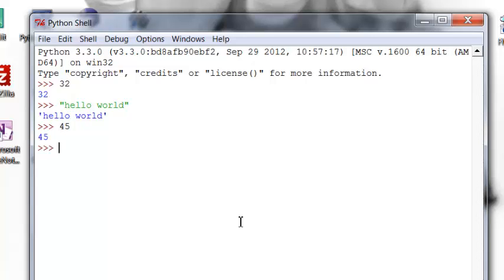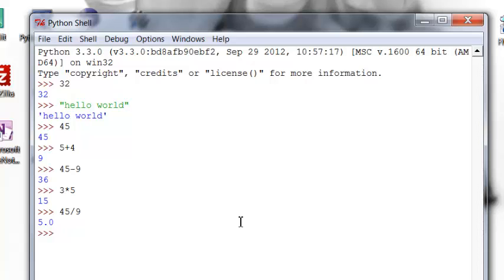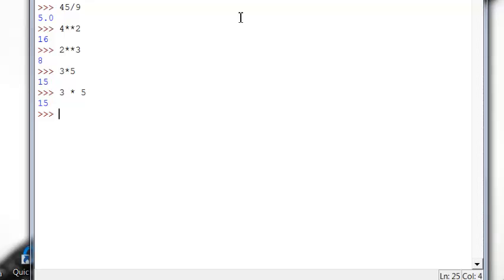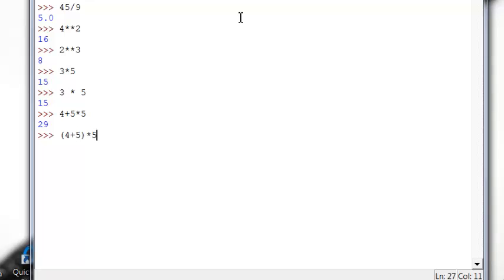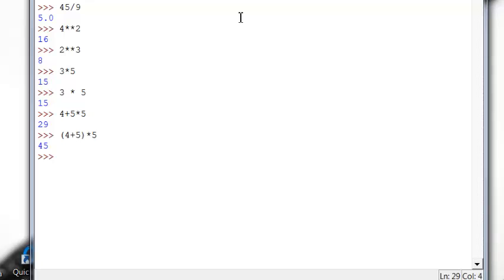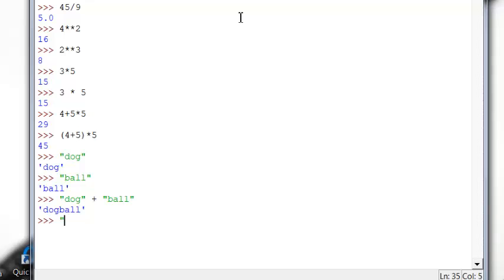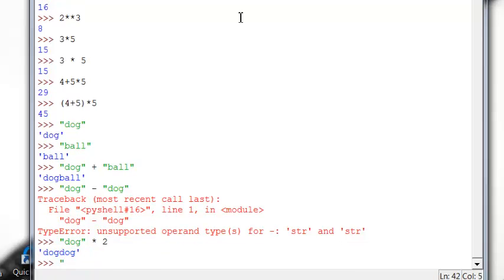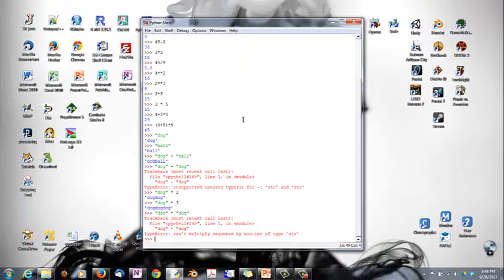Simple Python - IDLE w expressions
A series of Python programming language videos created for the Heroes Academy python classes by Lars Sorensen, head of student computing at LCSR, the Laboratory for Computer Science Research at Rutgers University.